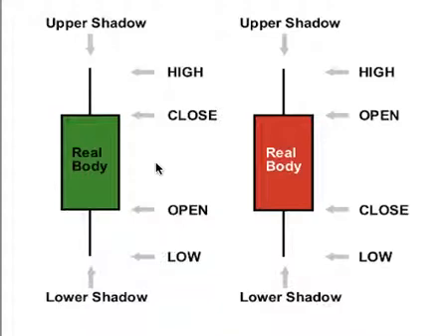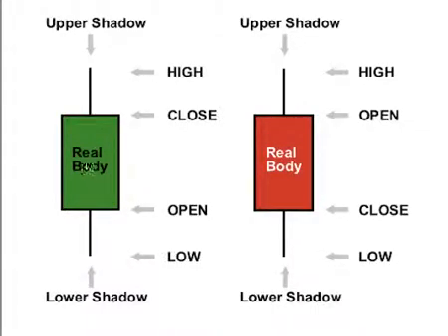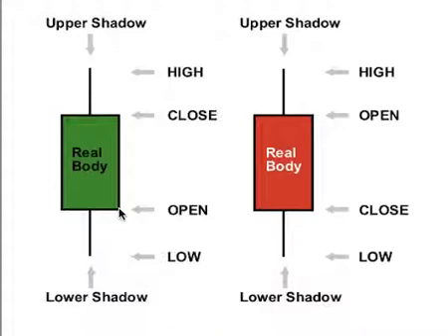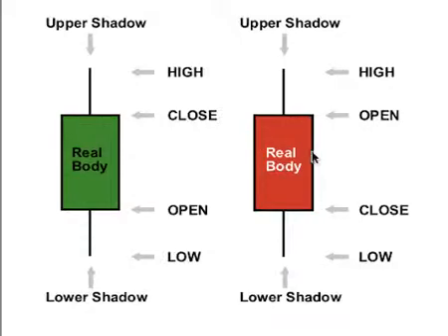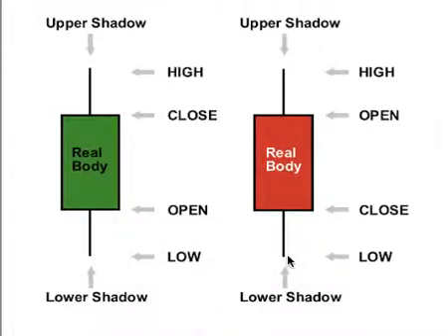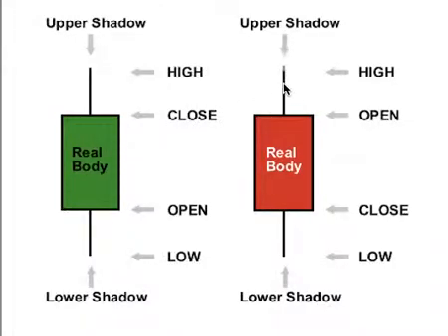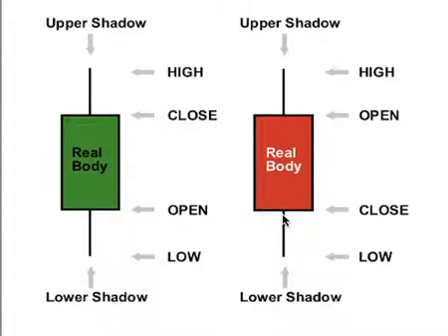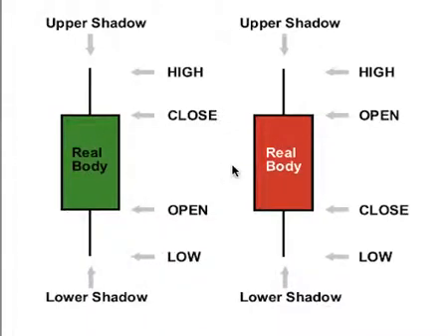Japanese Candlesticks for Stocking Charting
Japanese rice traders discovered centuries ago that the emotions of investors surrounding the trading of an asset have a major impact on that asset's movement. We use candlesticks to help us gauge the emotions surrounding a stock/ETF/commodity and thus make better predictions about where it is headed.